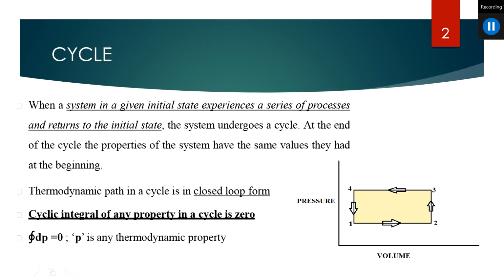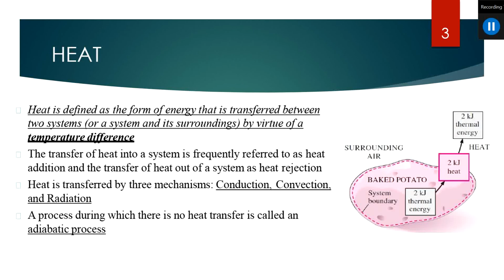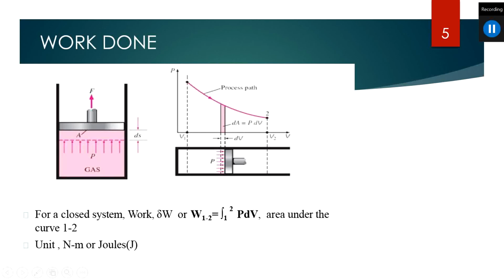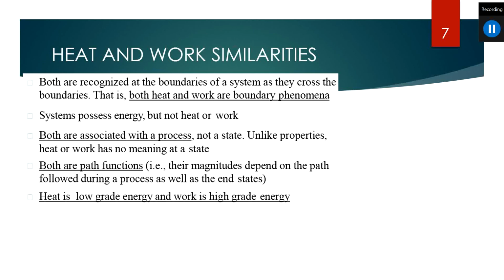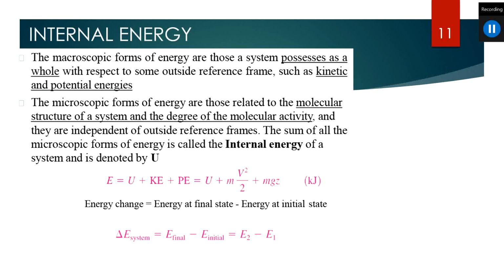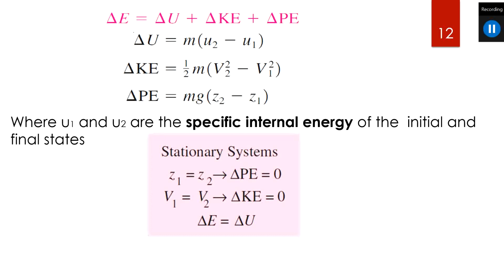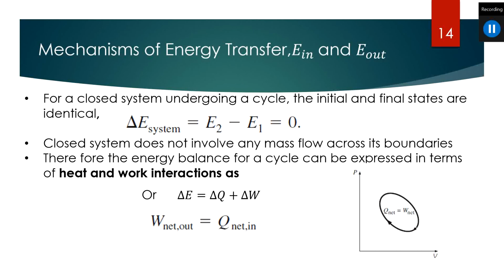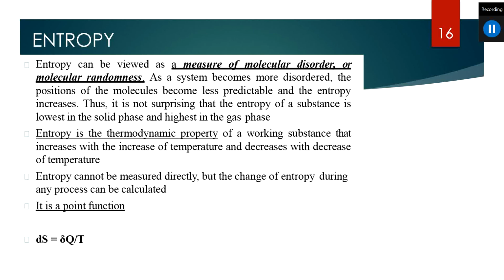BASIC MECHANICAL ENGINEERING-3-HEAT WORK AND INTERNAL ENERGY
KTU-BME Part 3